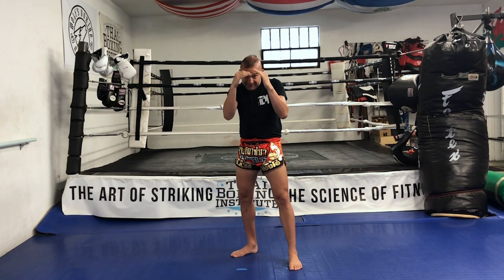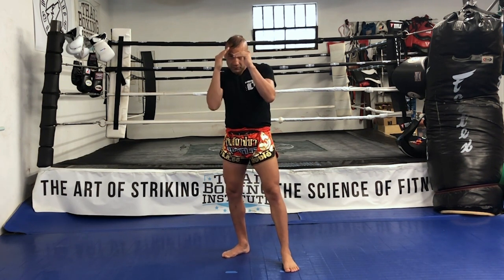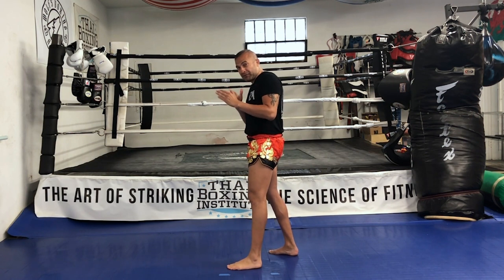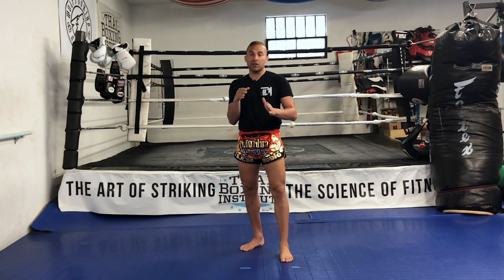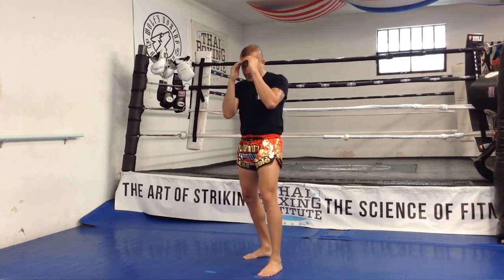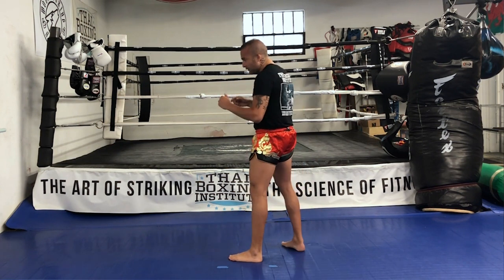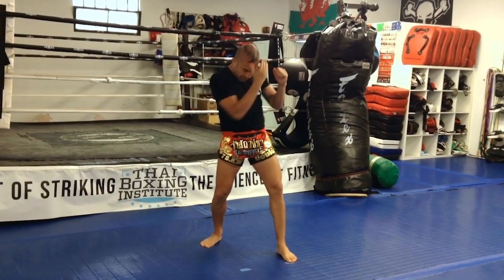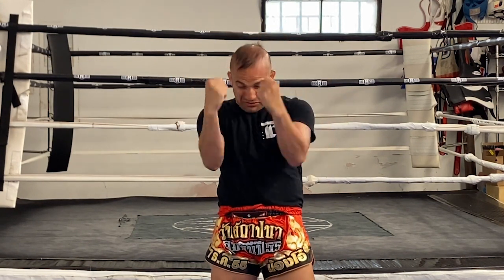Beginners Hook and Uppercut Defense: Forearm Block and The Lean | WEST LA MUAY THAI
Timestamps:

Logic Behind Using Forearms for Defense 00:38

Removing the Target:  Head Movement Introduction 00:47

Forearm Blocks Against Uppercuts  00:55

Forearm Blocks Against Hooks 03:00

Using the Body to Deflect Strikes Rather Than Absorb Impact 06:20

Introduction to Head Movement:  Leaning Back  07:13

Lean Variation 09:03

Practice Combinations 11:05

Combo 1:  Jab - Right Forearm Block Their Left Hook- Left Hook Counter 12:11

Combo 2:  Jab - Right Forearm Block Their Left Uppercut- Left Hook Counter 12:52

Combo 3:  Jab - Left Forearm Block Their Right Hook- Right Cross Counter 13:18

Combo 4:  Jab - Left Forearm Block Their Right Uppercut- Right Cross Counter 13:52

Combo 5:  Jab - Cross - Lean - Right Cross Counter 14:16

Common Mistakes 14:58

We covered straight punch defense by replacing the target and using a forearm block.

We can use this same technique to defend against hooks and uppercuts.

In addition to replacing the target, we can REMOVE the target instead with THE LEAN.

✔️.  Learning to lean acts as an introduction to head movement.

✔️.  Can be used to defend almost all strikes from the waist up.

Techniques covered:

⚡️.  Right Forearm Block - Left Hook and Uppercut.

⚡️.  Left Forearm Block - Right Hook and Uppercut.

⚡️.  Lean.

⚡️.  Lean Variation.

Homework:

Practice these four combinations back to back for a total of a 3 min round.  📈

Combo 1:  Jab - Right Forearm Block Their Left Hook- Left Hook Counter

Combo 2:  Jab - Right Forearm Block Their Left Uppercut- Left Hook Counter

Combo 3:  Jab - Left Forearm Block Their Right Hook- Right Cross Counter

Combo 4:  Jab - Left Forearm Block Their Right Uppercut- Right Cross Counter

Combo 5:  Jab - Cross - Lean - Right Cross Counter

Common Mistakes:

✖️.  Never reach out to BLOCK a strike!

✖️.  Never Lean back more than once.

💡.  Try exhaling tight little breaths when defending against strikes using your forearms to reminder to not hold you breath.